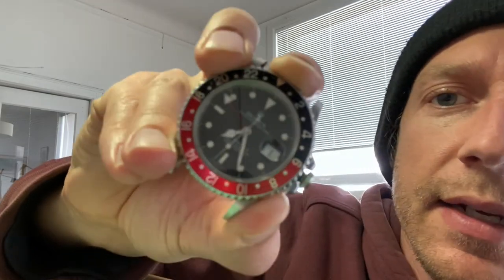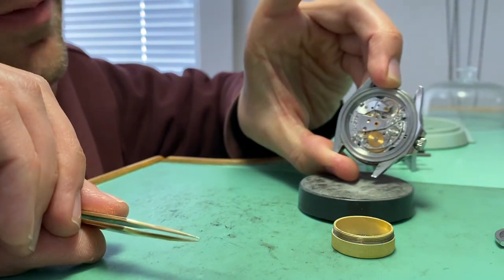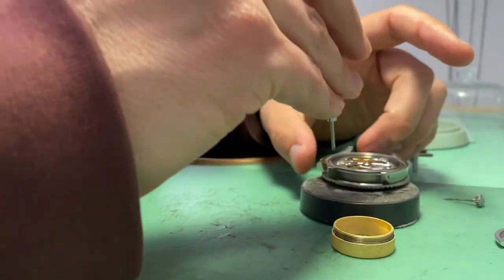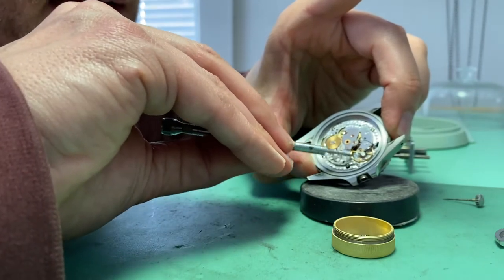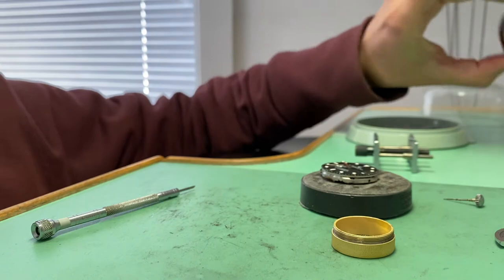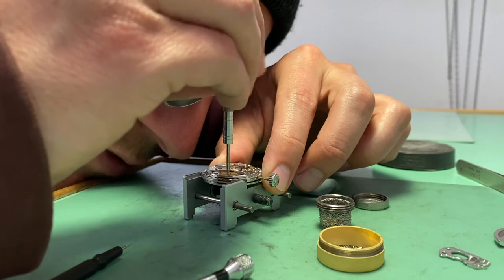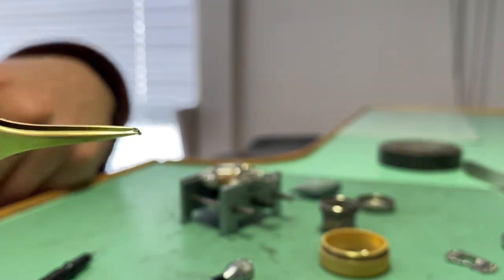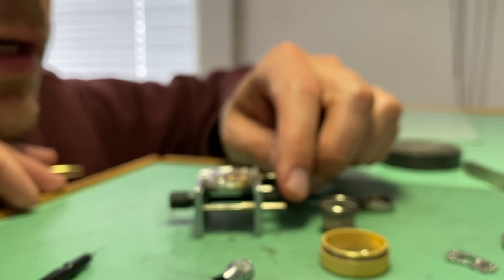Rolex GMT MASTER ll disassembly 16760 AKA "Fat Lady"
Short video of a disassembly. In the beginning of. The video beginning of the video I was quick to assume I was working on a 16710 but, as I opened up the case back I realized it was a 16760. I hope you enjoy! rolex, #16760, #16710,

Bergeon hand levers